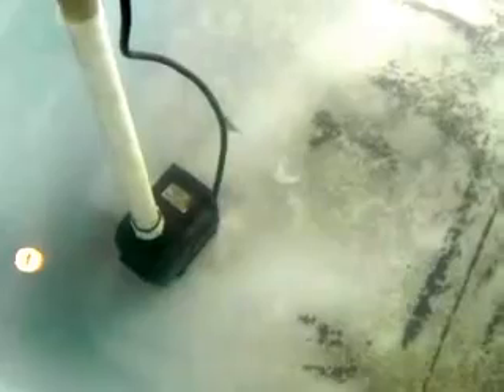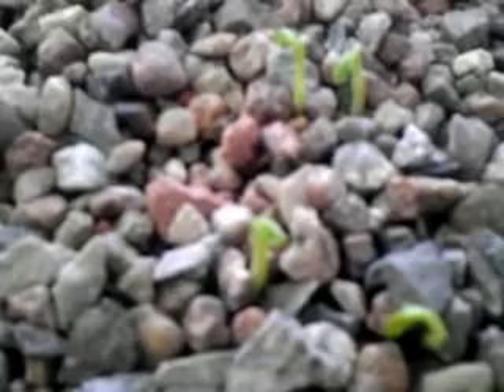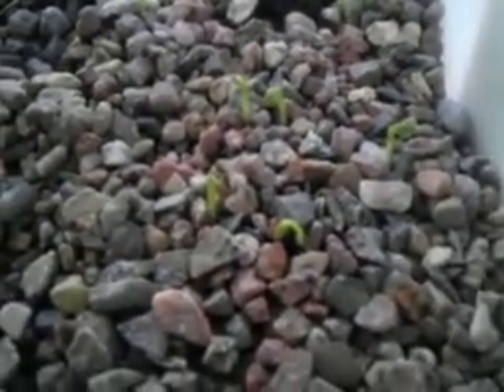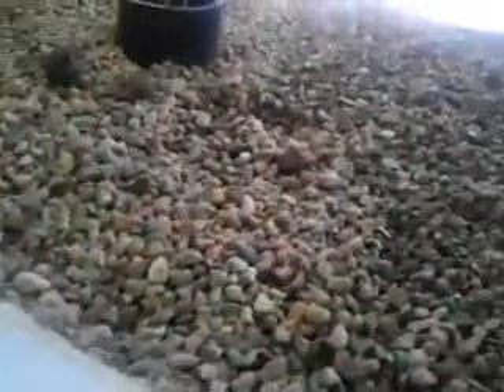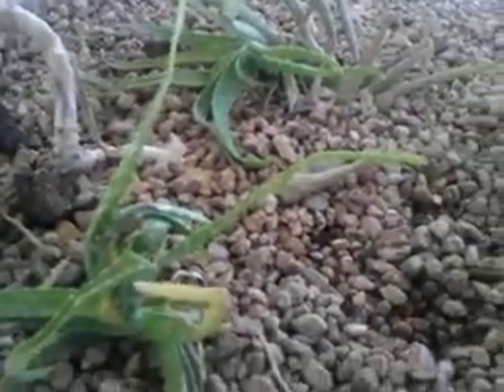Aquaponics system fish added, vegetables sprouting